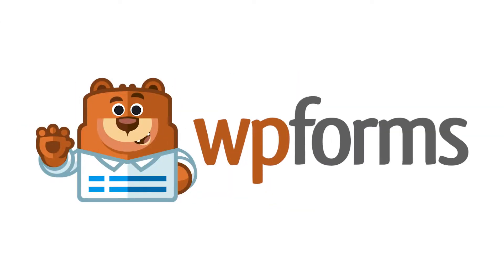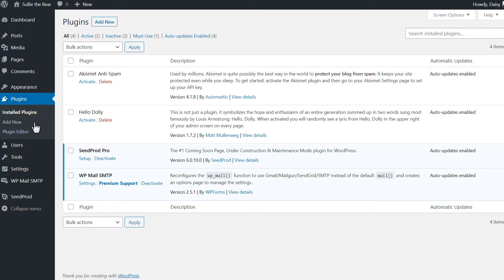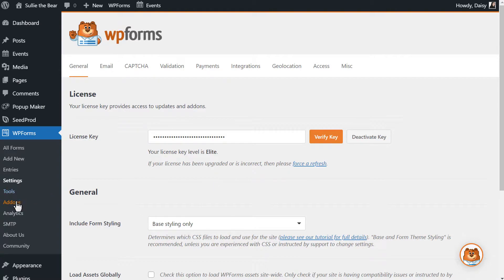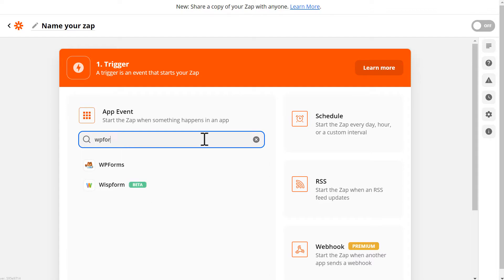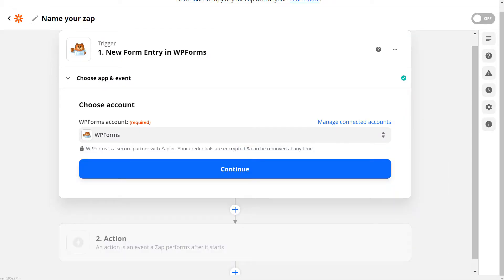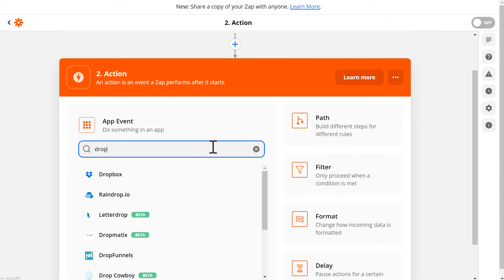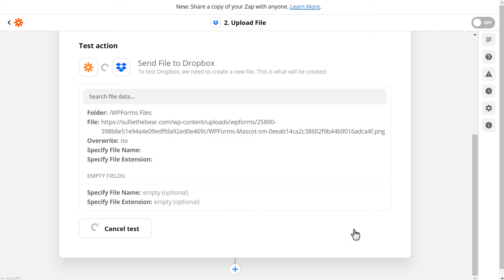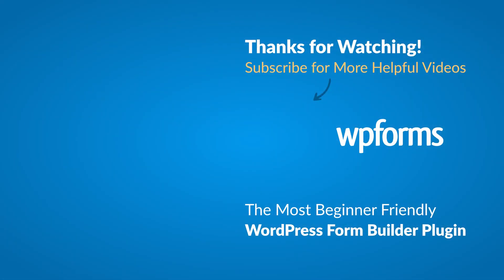How to Create a Dropbox Upload Form with WordPress (Step by Step Guide!)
Are you looking for a way to create an upload form that automatically sends WordPress file uploads to your Dropbox?

You probably want to easily manage those files or create a backup copy for safekeeping.

In this video, we'll show how you to create a file upload form that automatically sends the files to your Dropbox account.